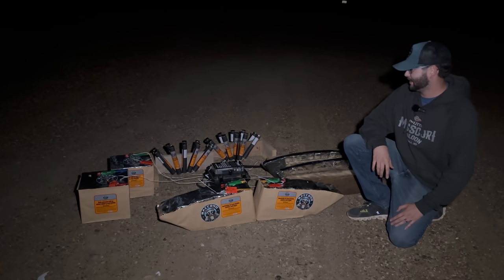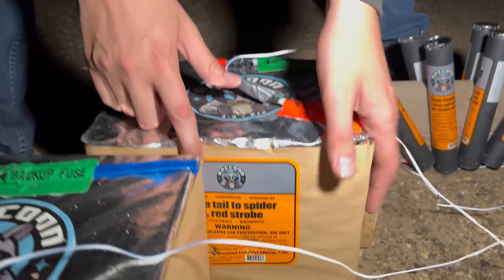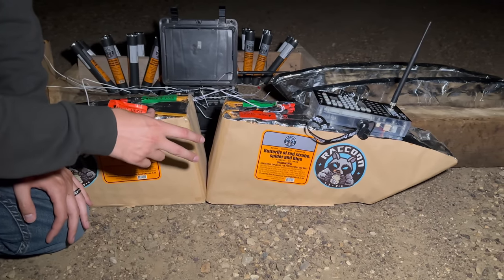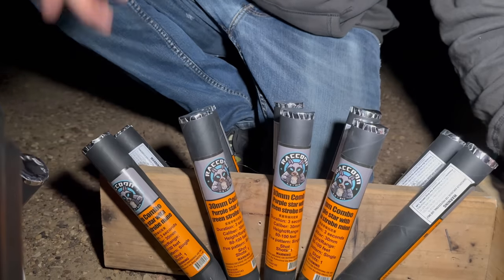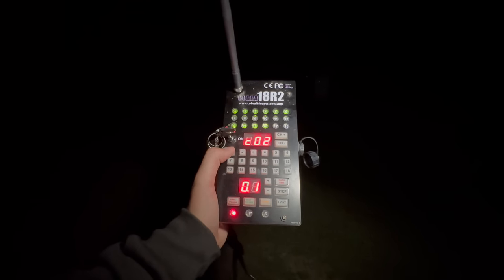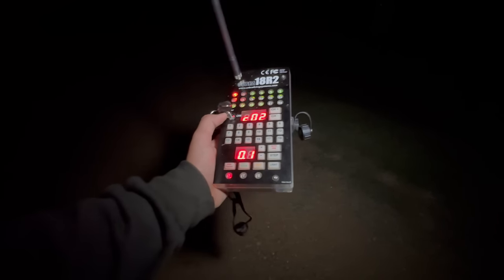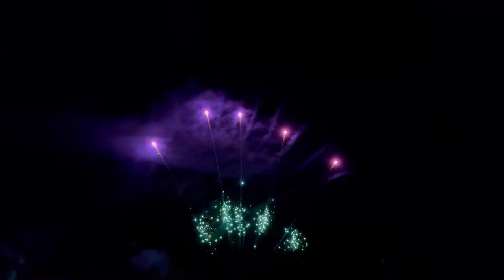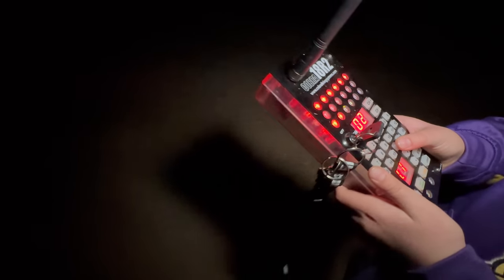LIGHTING INSANE NEW FIREWORKS FROM RACCOON - This is a game changer!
Buy REAL fireworks online for discount pricing and have them SHIPPED to your doorstep almost anywhere in the USA

0:00 - 0:14 Intro
0:15 - 3:31 Raccoon Fireworks Pro Line
3:32 - 4:06 Blue Tail to Spider & Red Strobe
4:07 - 5:03 Red Coconut Tail to Silver Plum & Red Dahlia
5:04 - 5:22 Butterfly of Red Strobe Spider & Blue
5:23 - 5:37 Green Glitter Mine With Gold Flower Wave to Green Strobe
5:38 - 5:51 Titanium Crackling Tail With Chrysanthemum Mine
5:52 - 6:01 Purple Star with Green Strobe Mine
6:02 - 6:12 Purple Star with Dragon Eggs Mine
6:13 - 6:25 Chrysanthemum Tail With White Strobe Mine (pre fired)
6:26 - 6:36 Red Tip White Strobe Tail With Blue Mine
6:37 - 7:24 Recap , Thanks For Watching , Outro